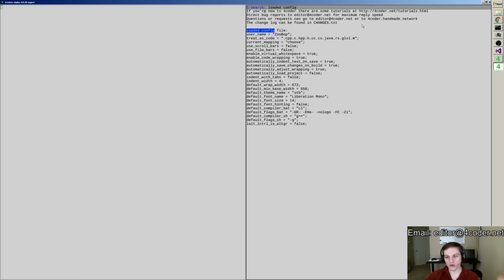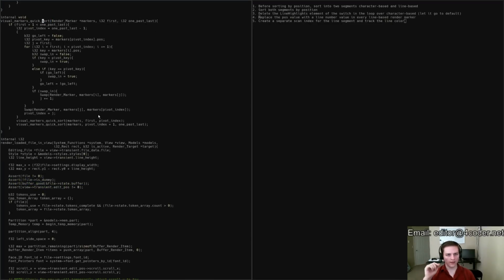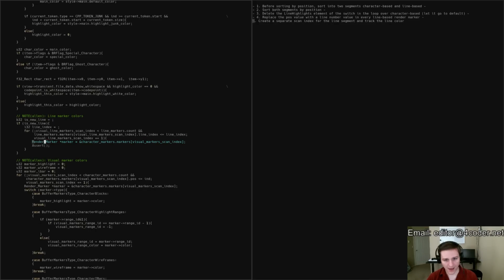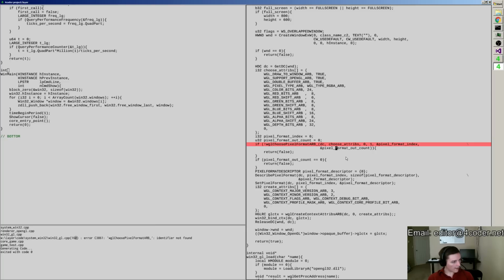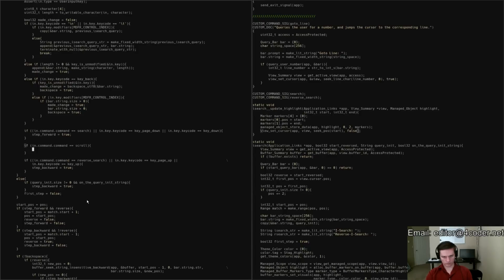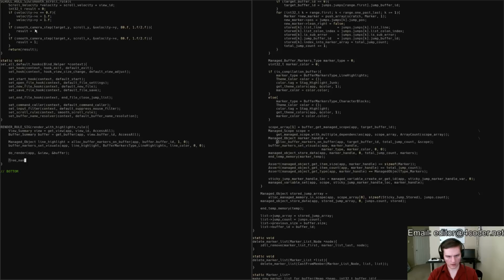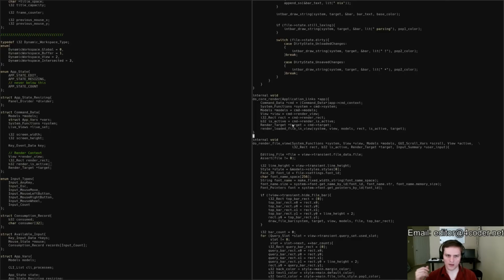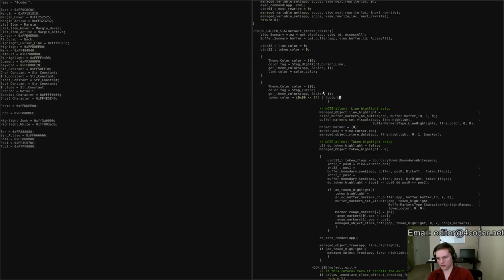4coder dev: Marker Highlights Demo, Line Highlights, and More